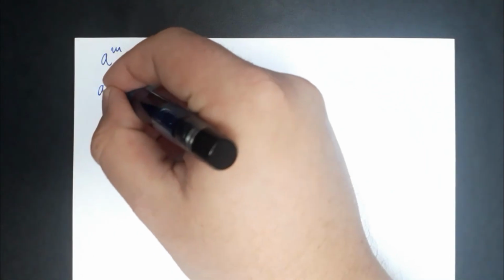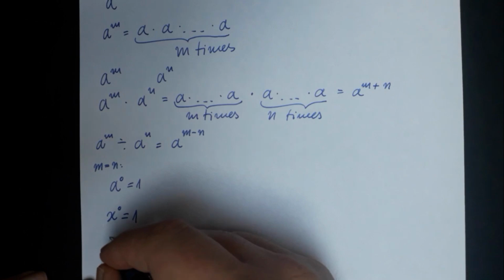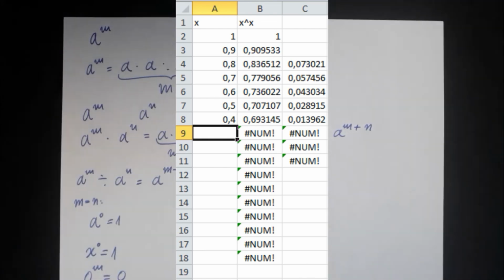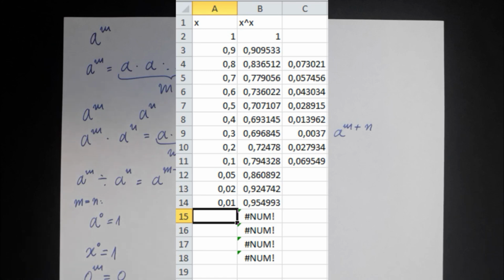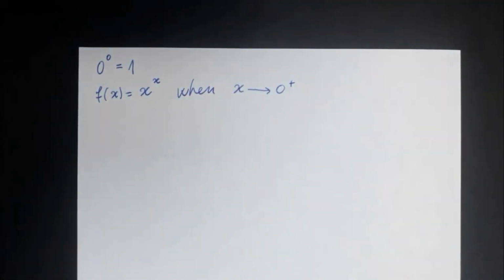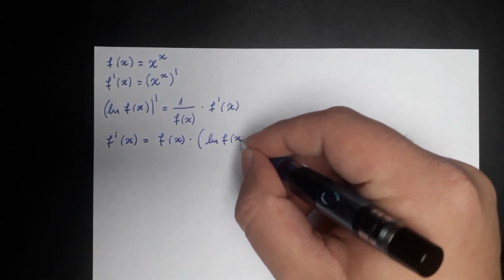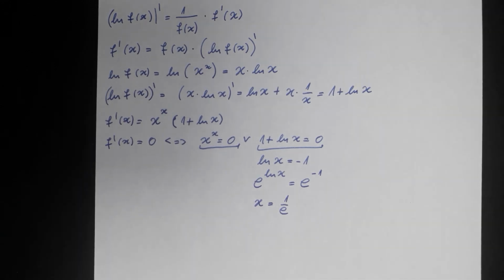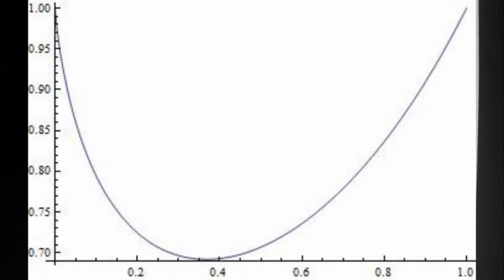What Is 0 To The Power 0? | Viral Mathematical Dilemma